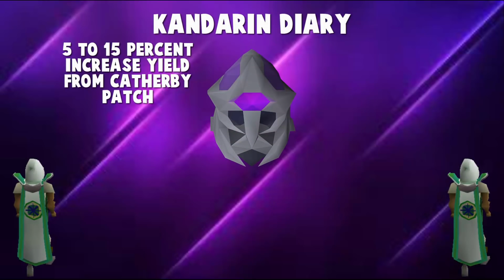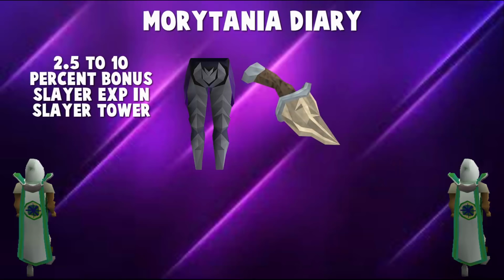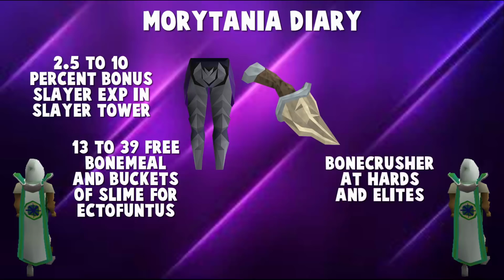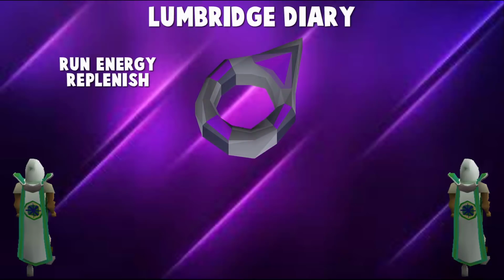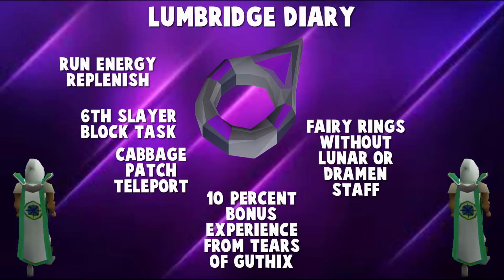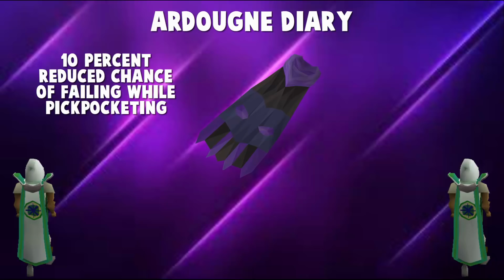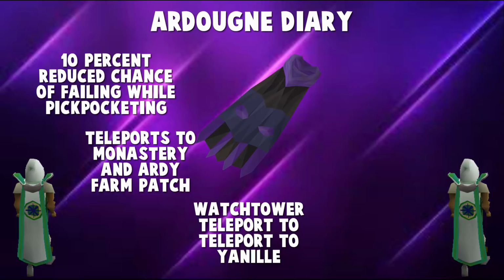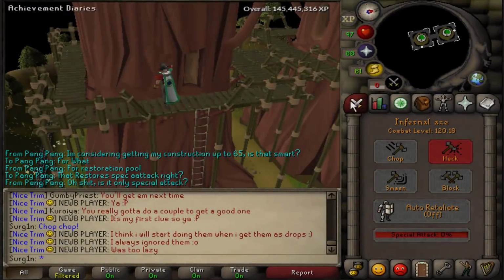3 Achievement Diaries to Grow Your Account [OSRS]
Bookmarks for this Video:
Honorable Mention: 0:58
Number 3: 3:22
Number 2: 6:29
Number 1: 9:36